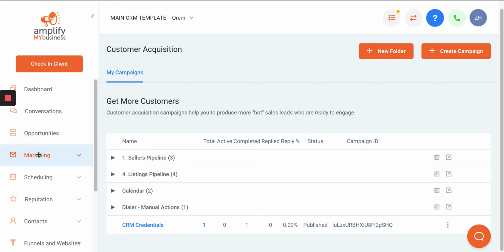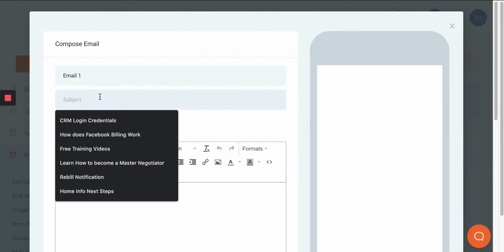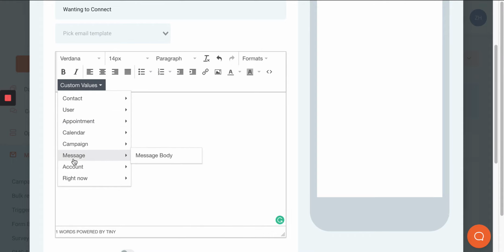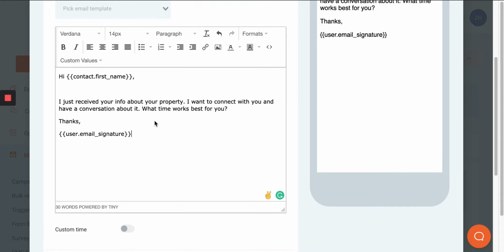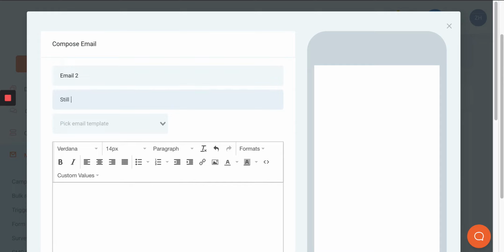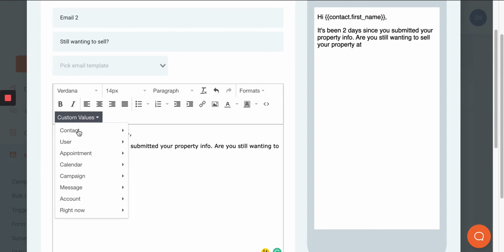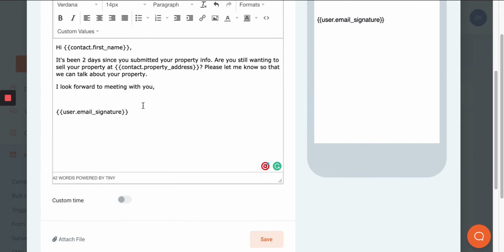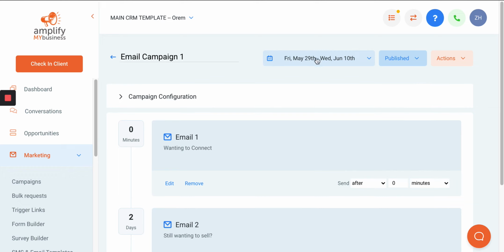How to Create an Email Campaign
Power of Emails and Email Marketing